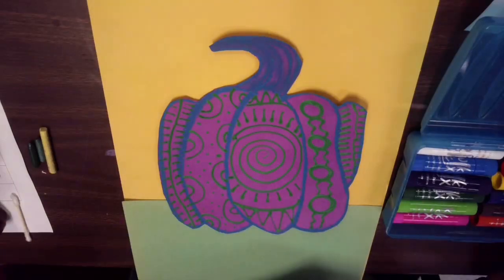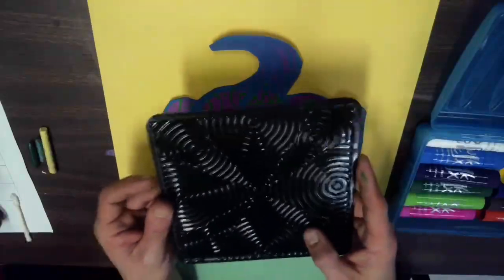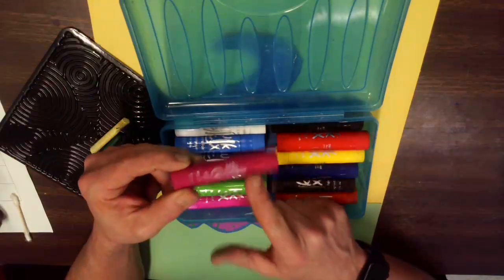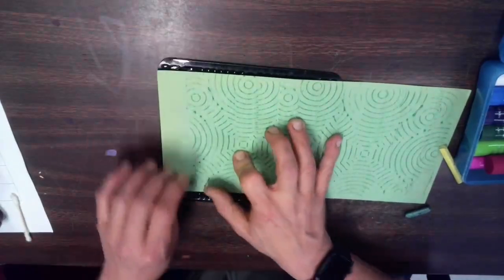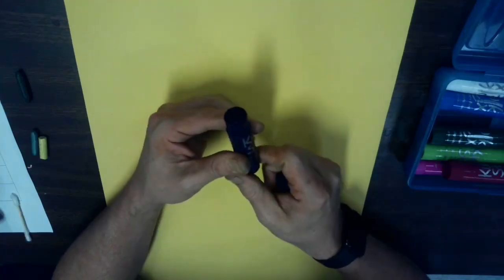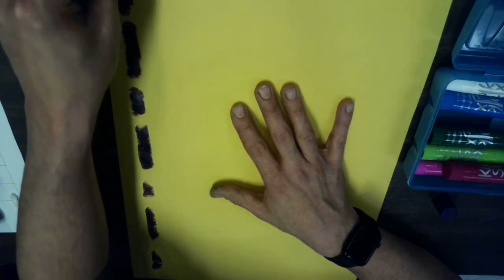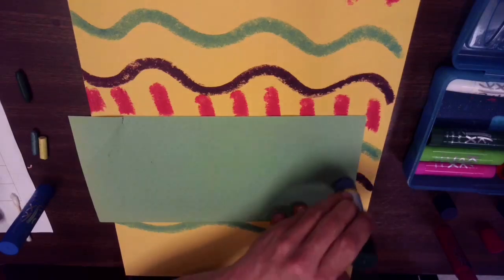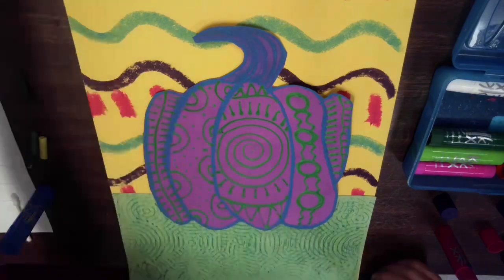Pumpkin backgrounds (step 3)